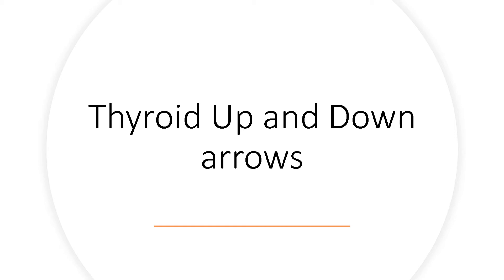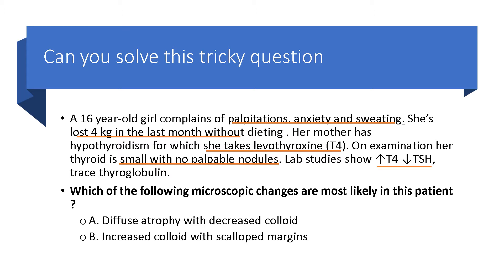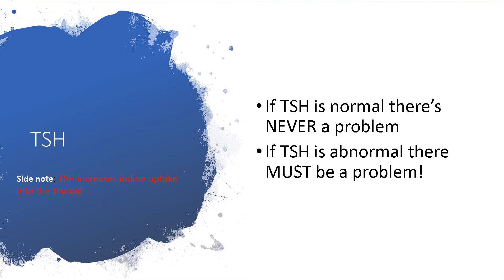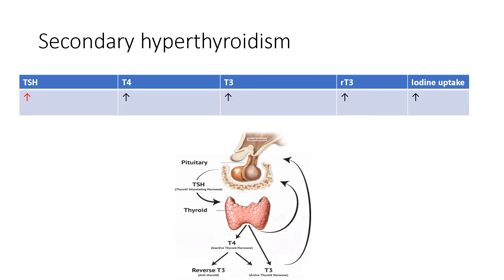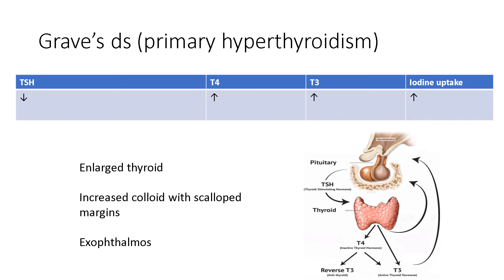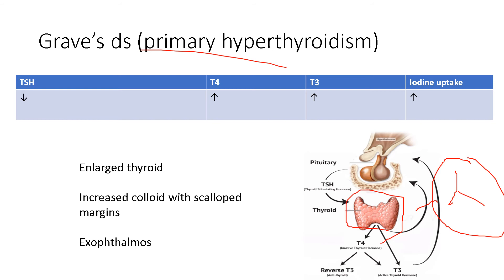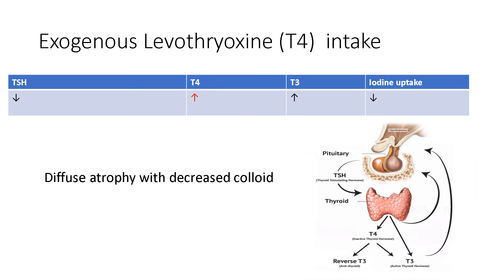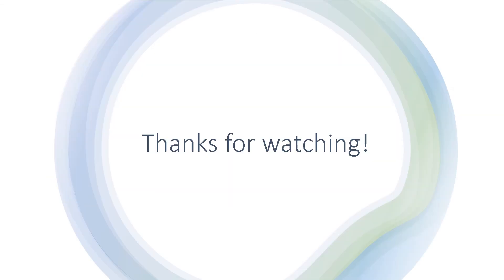USMLE Step 1: Thyroid Up and Down arrows Questions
Hey guys
I based this video on the tricky "up-and-down arrow"- questions of UWorld on hyperthyroidism, so I'm gonna walk you through how to figure out the different causes of hyperthyroidism based on those arrows. Hope you find this helpful!